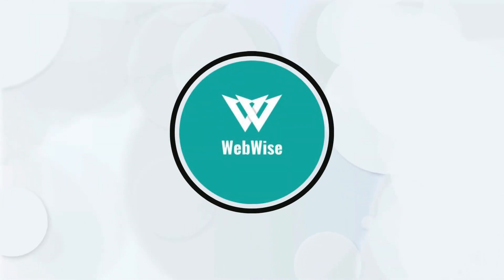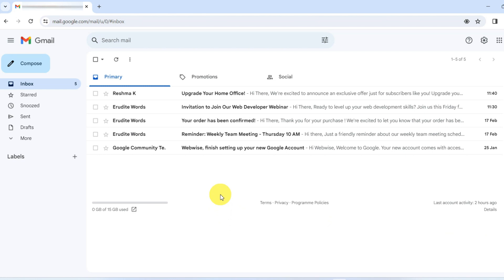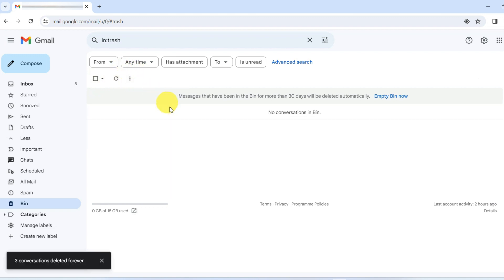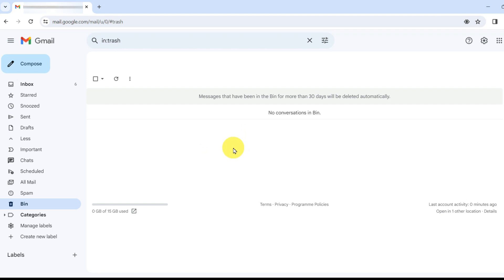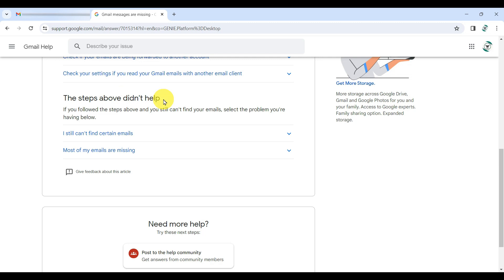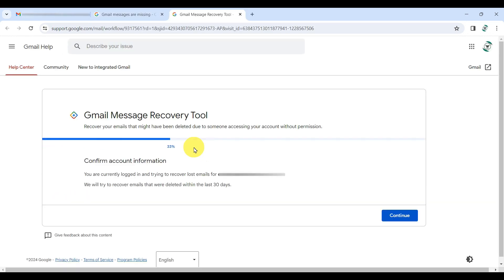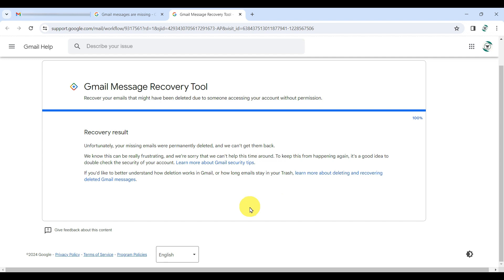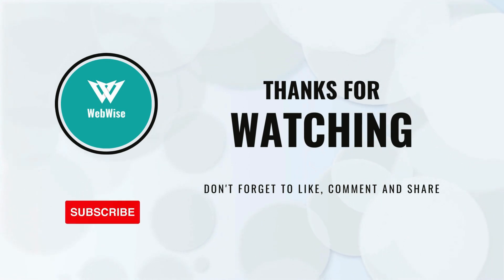How to Recover Permanently Deleted Emails from Gmail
Ever accidentally deleted an important email in Gmail or had your account compromised, leading to lost emails? Don't worry! In this easy-to-follow tutorial, I'll guide you through the steps to recover permanently deleted emails in Gmail, whether you're on a desktop, iPhone, or Android device. Discover how to use Google's own recovery tool to potentially get back your lost messages. This method is your best bet for retrieving those crucial emails you thought were gone for good.

Steps to Recover Permanently Deleted Emails in Gmail:
1. Start by visiting the 'Trash' folder in your Gmail's left sidebar to double-check if your emails are there.
2. If the emails are not in the 'Trash' and are permanently deleted, Google offers a dedicated recovery tool for such instances. Access this tool by clicking on the link provided in the video description titled 'Gmail messages are missing.'
3. Scroll to 'The steps above didn't help' section, click to expand 'Most of my emails are missing,' and then select the link 'We can help find your missing emails and secure your account.'
4. This action will direct you to the 'Gmail Message Recovery Tool.'
Outcome and Further Action:
While the success of email recovery cannot be guaranteed, this tool represents the best chance to restore any lost communications and secure your account against future compromises.